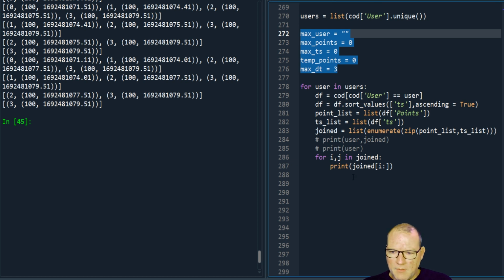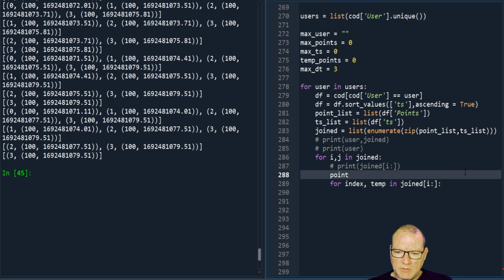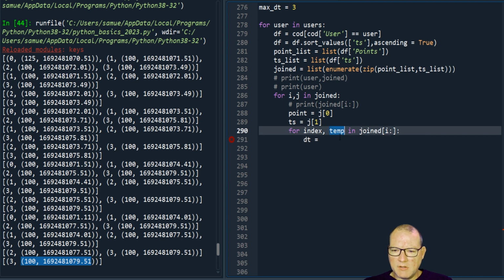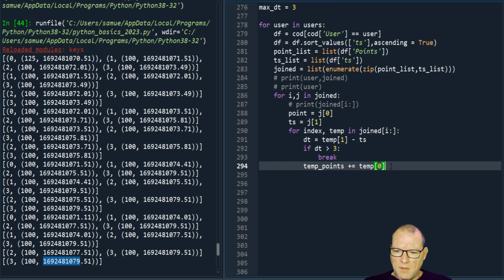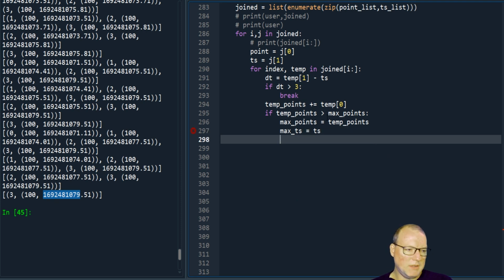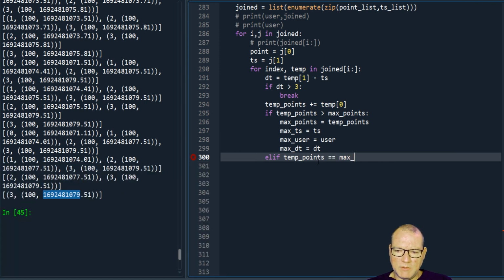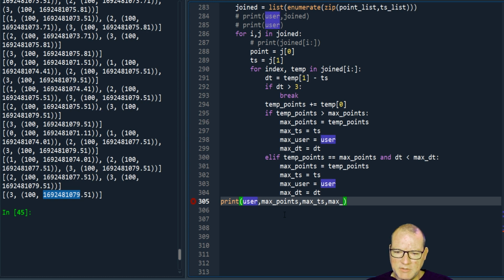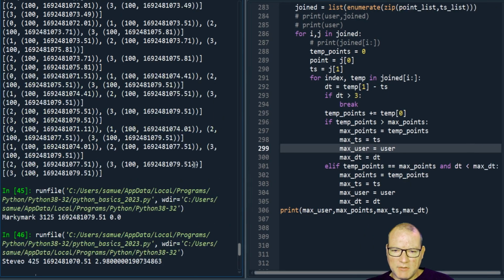Python Basics Tutorial End Of Game Replay Algorithm Pt 3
Learn how to complete the logic for end of game replay with python programming